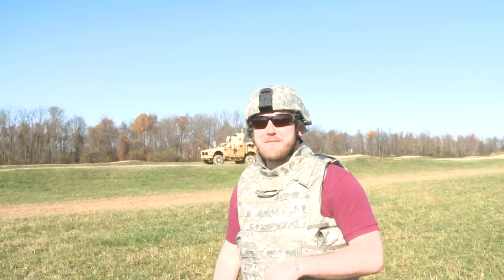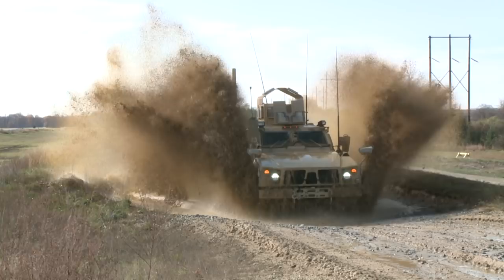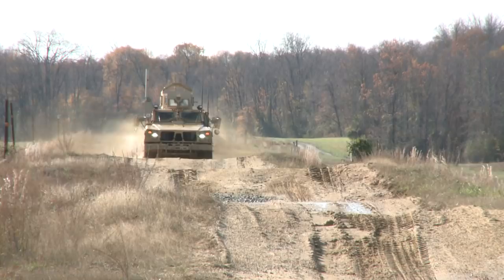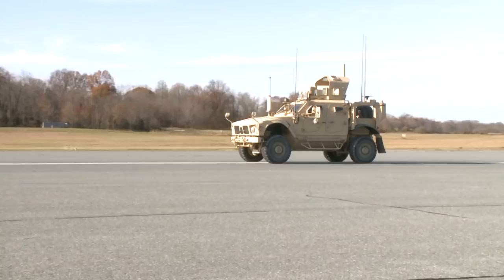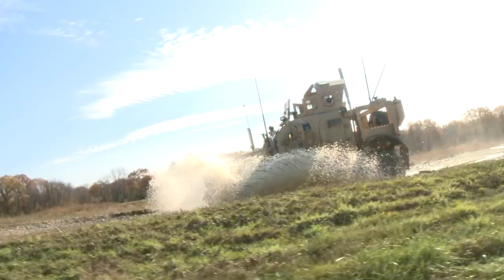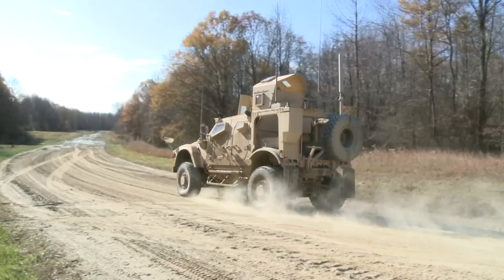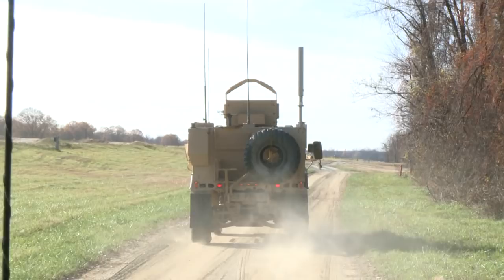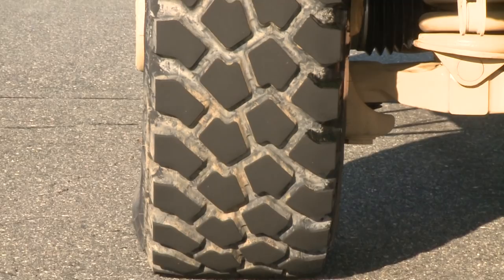Oshkosh M-ATV - CAR and DRIVER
Best of the U.S. - Best Lifesaver: A war truck that can four-wheel into harm's way and, hopefully, come back out again.

Best of the U.S.: Regal, Mustang, CTS Coupe, Focus, Oshkosh M-ATV - Feature